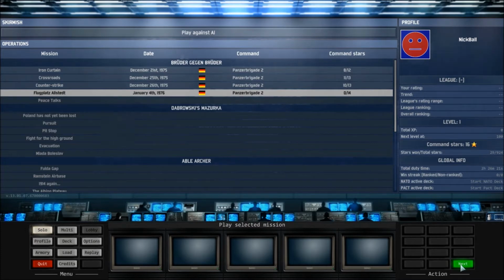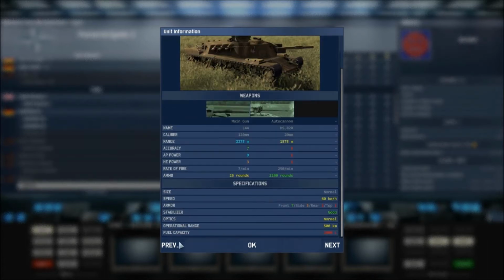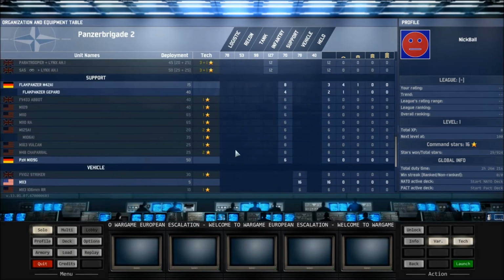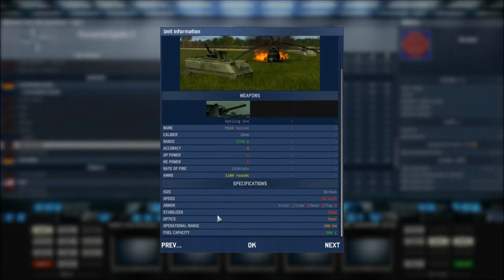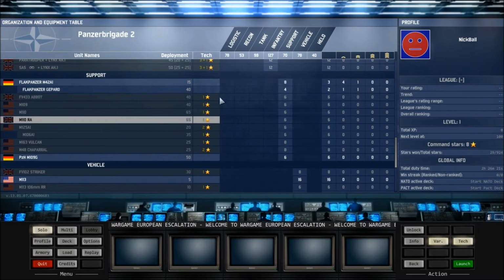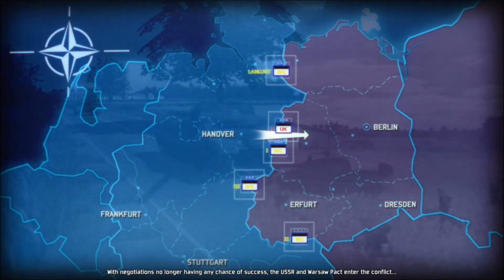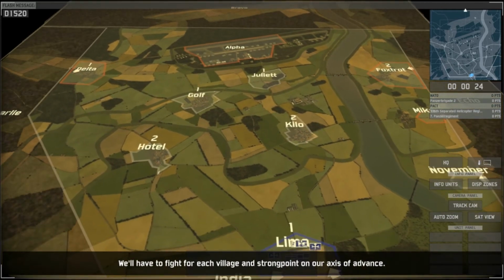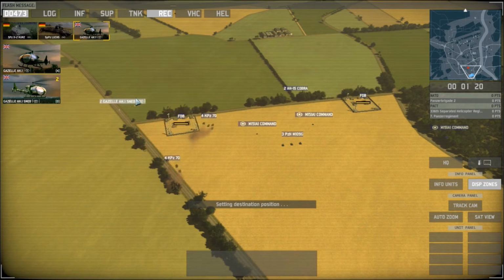Nick Ball Plays - Wargame: European Escalation - Mission 4 - Flugplatz Allstedt (Part 1)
Wargame: European Escalation - Mission 4 - Flugplatz Allstedt (Part 1)